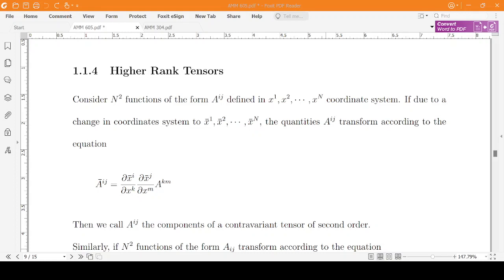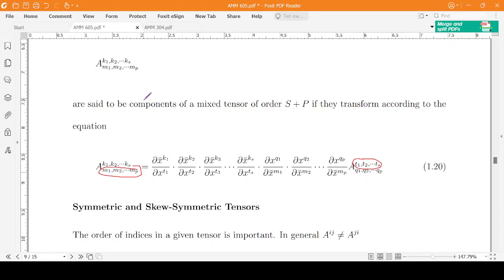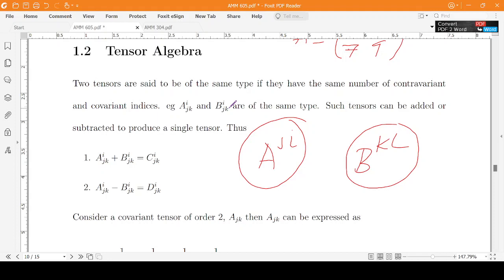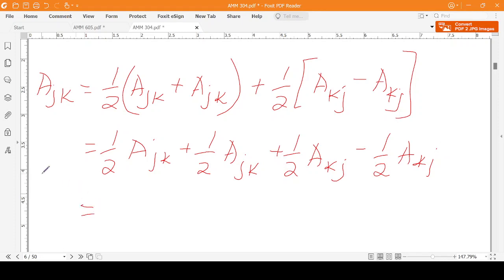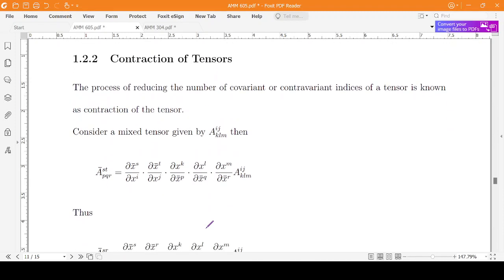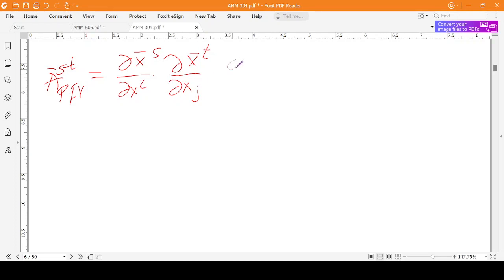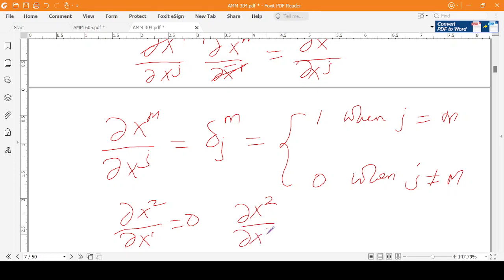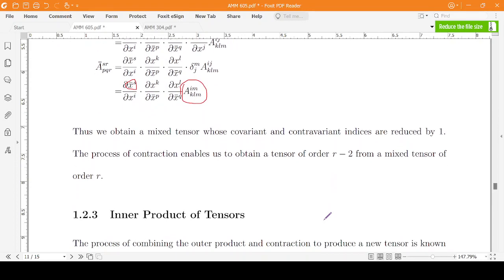Higher rank Tensors